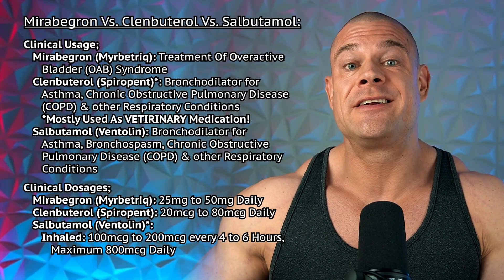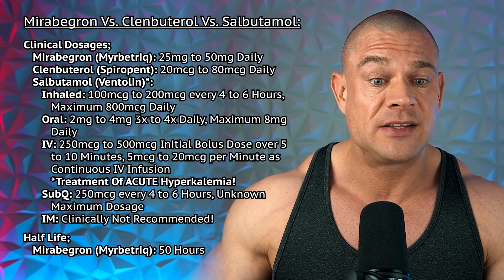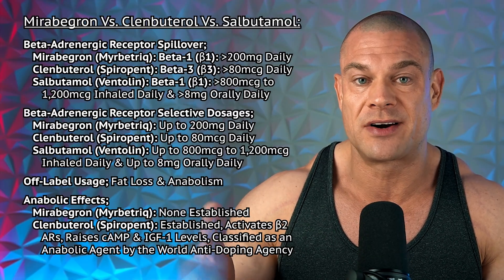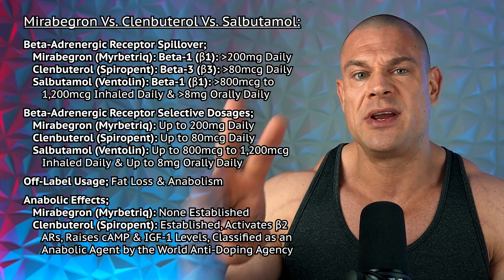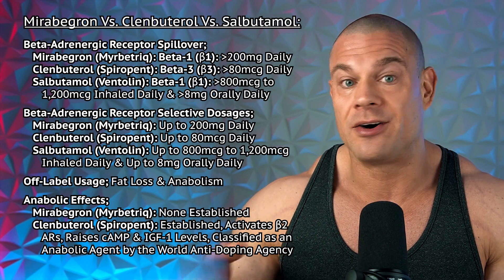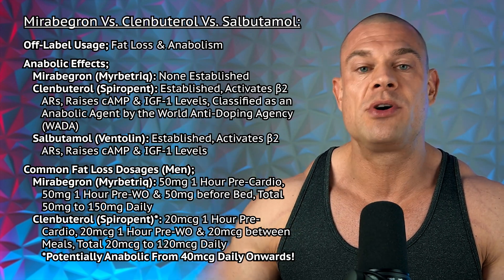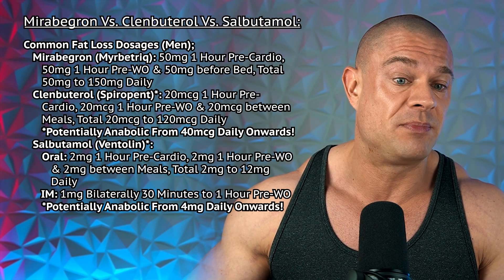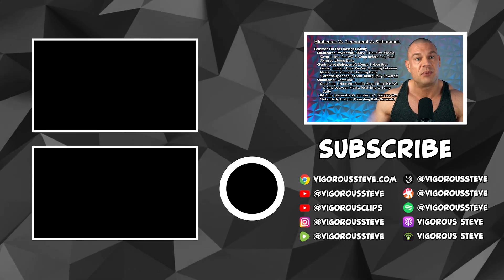Mirabegron Vs Clenbuterol Vs Salbutamol, Beta Receptor Spillover And Increased Weight Loss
⚕ Vigorous Amazon Store (Bodybuilding Health Stuff):

TIMESTAMPS:
00:20 – Mirabegron Vs. Clenbuterol Vs. Salbutamol
02:45 – What Dosage To Activate Beta Receptor Spillover And Brown Adipose Tissue
04:47 – Combining Clenbuterol With Mirabegron
06:15 – Water Retention Beta 1 Receptors And Water Retention
07:31 – Fat Loss Dosing Protocols

Finlin, B.S. et al. (May 1, 2020) The β3-adrenergic receptor agonist mirabegron improves glucose homeostasis in obese humans. Journal of Clinical Investigation, 130(5):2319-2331. doi: 10.1172/JCI134892

O’Mara, A.E. et al. (May 1, 2020) Chronic mirabegron treatment increases human brown fat, HDL cholesterol, and insulin sensitivity. Journal of Clinical Investigation, 130(5):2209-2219. doi: 10.1172/JCI131126